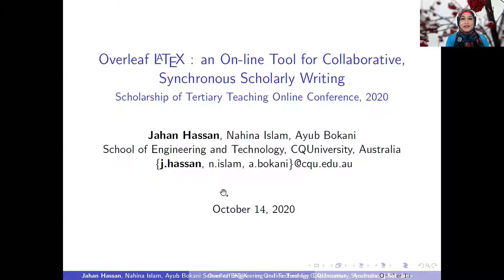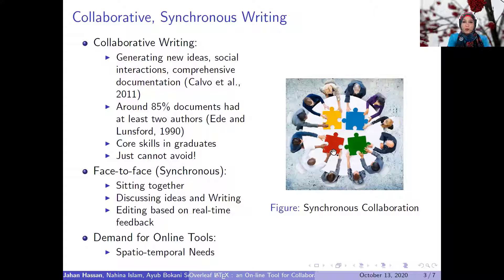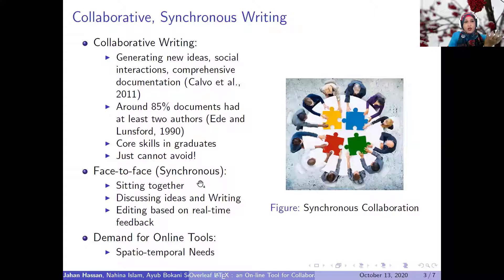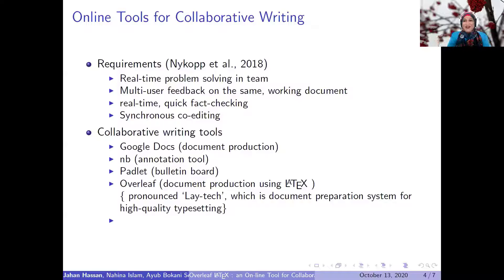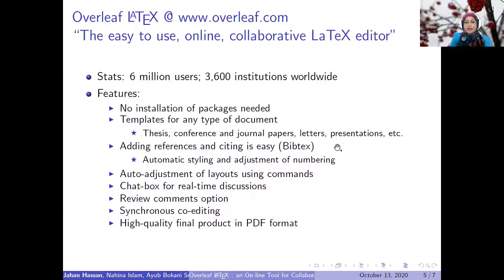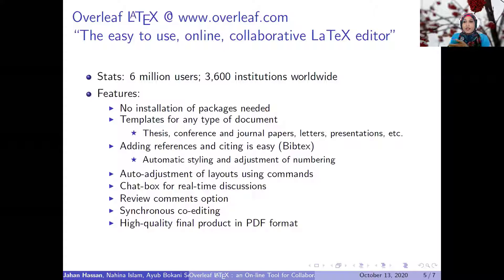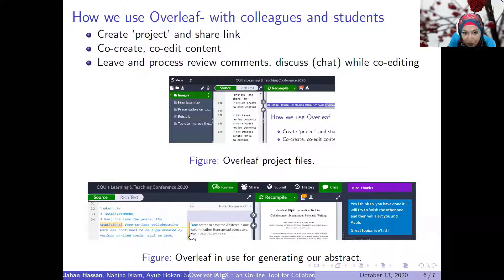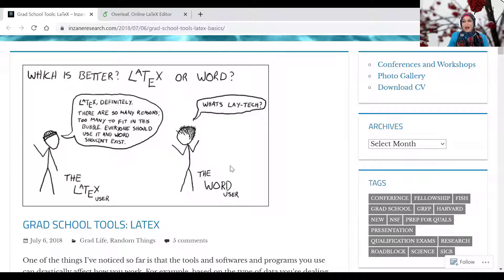SoTT 2020 Conference - Overleaf latex:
TITLE
Overleaf latex: an on-line tool for synchronous, collaborative scholarly writing

 AUTHOR
Jahan Hassan, Lecturer - ICT, School of Engineering and Technology, CQUniversity Nahina Islam, Lecturer - ICT, School of Engineering and Technology, CQUniversity Ayub Bokani, Lecturer - ICT, School of Engineering and Technology, CQUniversity

ABSTRACT
Collaborative writing represents a big portion of all writings done in the academic environment, and is considered a core skill in graduates. Around 85% of produced documents in office and university settings had at least two authors [1]. Interestingly, the face-to-face settings of collaborations are being supplemented by various on-line tools, such as Zoom, Dropbox, Microsoft Teams, etc., due to the availability of such feature-rich tools and our need for working flexibly. For on-line collaborative writing tools, the ability of supporting interactions during the writing process through real-time feedback, co-editing, and problem solving with the team [2] is a must. Such interactions in the face-to-face sessions occur naturally, however not so in the on-line environments. While
the majority of the on-line collaborative writing tools are inadequate in supporting this requirement, Overleaf LATEX [3] is a welcomed exception. Overleaf is an online LATEX editor, which facilitates writers to contribute collaboratively in scholarly articles, large reports, thesis, journal articles within high quality templates. Writers can work on the article concurrently, and hence it facilitates real time collaborations. Additionally, it eliminates the need of installing any software packages for the desired templates as it has a library of all the latest packages for all templates. Overleaf allows automatic real-time preview by compiling the project in the background, and displaying the PDF output right away. Other useful features such as real-time track changes and commenting, reviewing, providing feedback through the review option, high quality mathematical equation editor, a chat box for communicating with contributors while writing, etc, make it a very effective tool for on-line collaborative writing. Based on our experiences of using the tool, we will highlight the tool’s ability to fulfil the need of on-line collaborative writing in the tertiary education setting in this presentation.